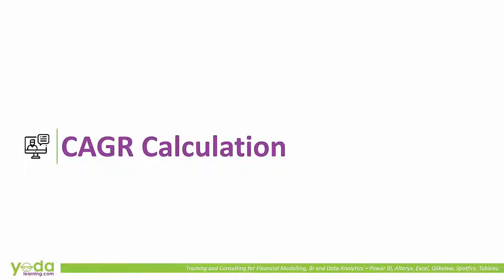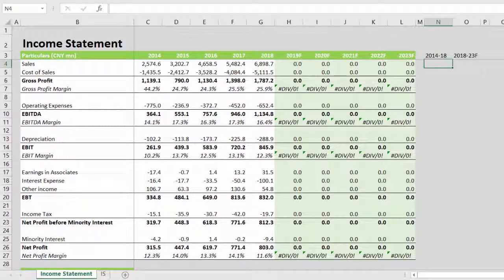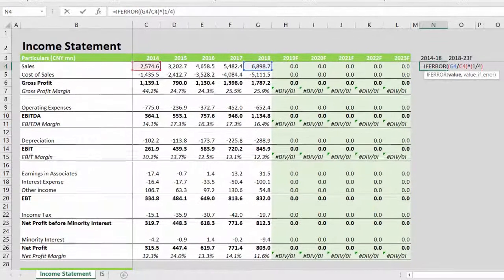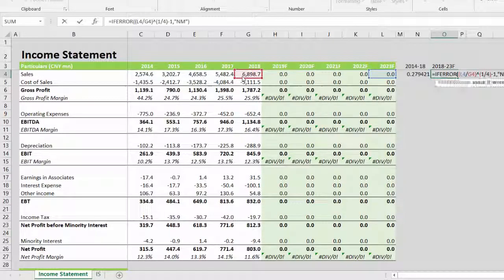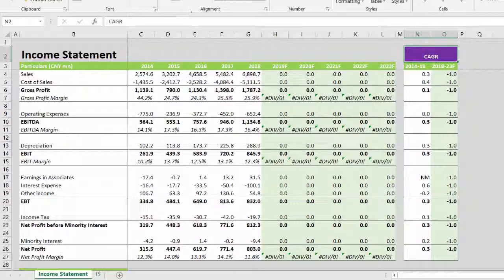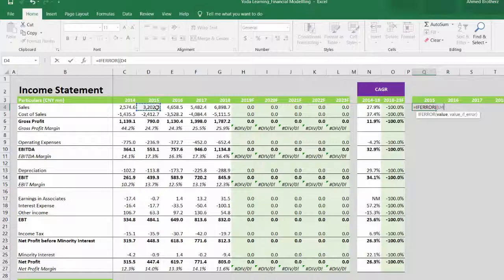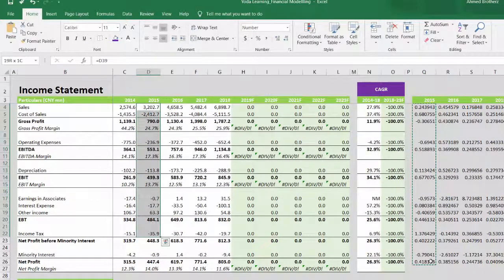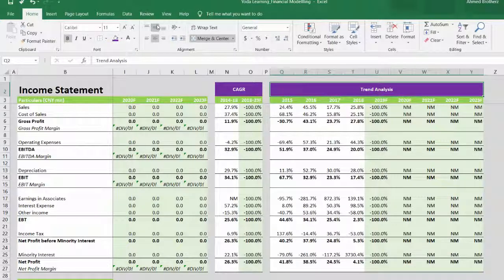Calculating CAGR in Excel | Financial Modeling Tutorial | 2020 [Update] | Part(5/5)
In this video, we will learn how to calculate CAGR in Excel

We have an Income Statement of a firm that we help us in calculating CAGR
While Calculating CAGR we will use IFERROR
So the Formula for CAGR will be
The Present Year Divide by the Base Year raises to 1 divide by period ( here the period is 4 yrs )
The Same Formula will be Applied for the Forecasting Column Just the period will change to 5yr
Now Drag the formula to the whole column and get the Calculations done in it.

Make the requires Columns for Trend Analysis
Then Calculate Trend Analysis For it the Formula will be :
IFERROR(Sales of 2015 Divide by Sales of 2014 - 1),"NM"
Drag the Formula to all the columns of Trend Analysis

You can make changes in the datasheet i.e changing the color, alignment, etc.

Calculating CAGR in Excel | Project Finance Tutorial | Excel Tutorial | 2020 [Update]